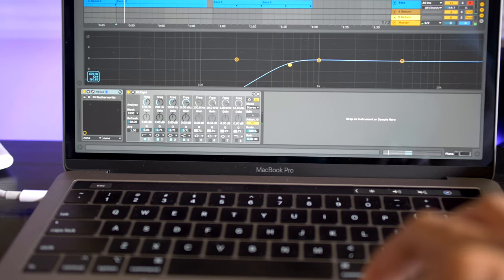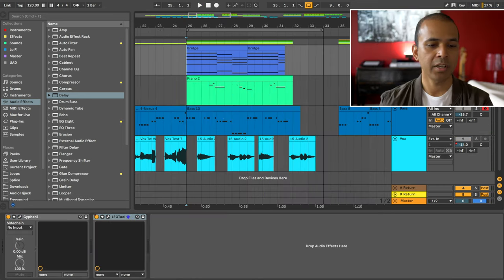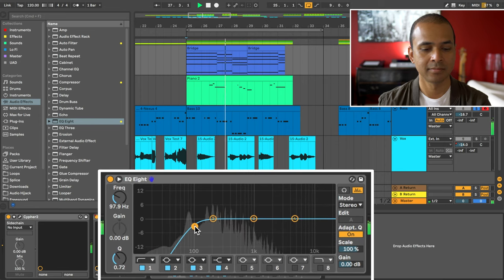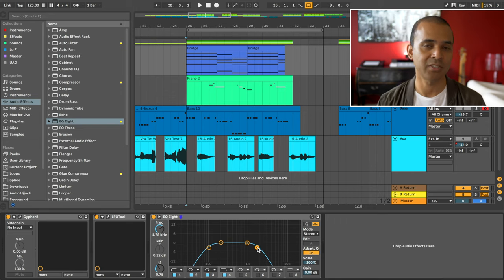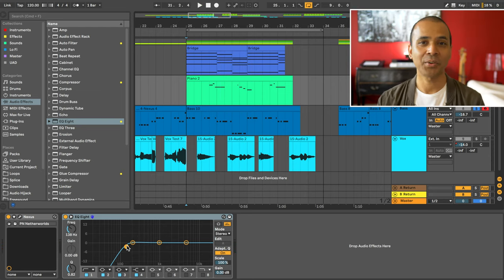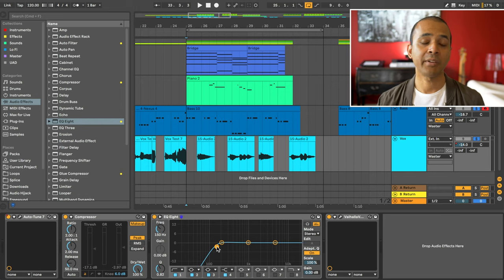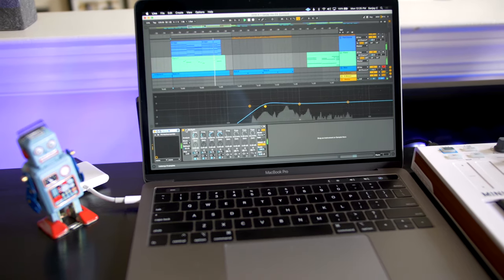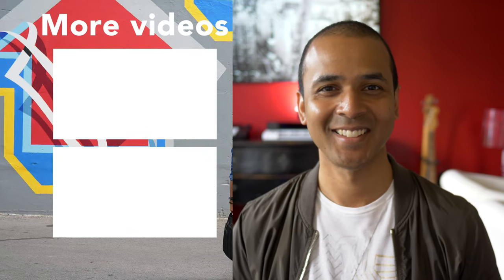I wish I did this years ago!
In this video I demo some EQ concepts that helped me improve the sound of my music. These are basic steps you can take to EQ each track in your song to improve the clarity of the sounds, and get rid of that muddy sound. EQing your mix is one of those things I never knew I needed to do. Make sure you watch until the end to see my bonus tip.

My trusty computer
The best headphones EVER
My main audio interface
My DAW
My main DAW controller
Great microphone for vocals
Subwoofer that did the job
Expressive control from the future
My preferred mini keyboard
Keyboard that’s a workflow beast
The ULTIMATE hardware synth

- Studio Accessories -
The best stand for drum machines
The best stand for MacBooks
That animated clock thing you all keep asking about
Great 4K monitor for Ableton Live (or any DAW)
The best mic arm